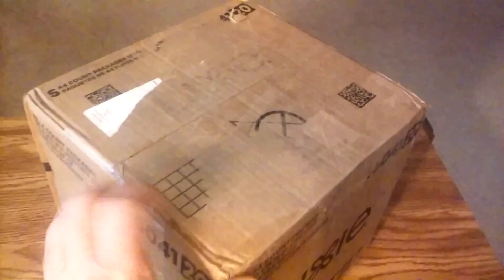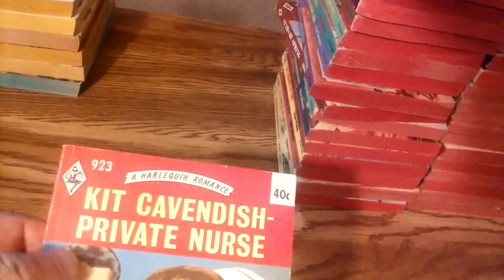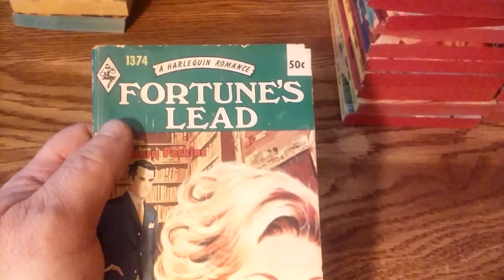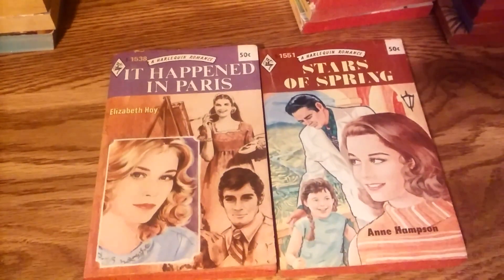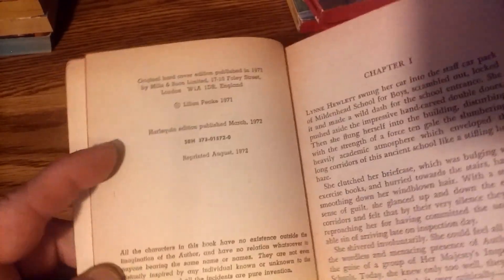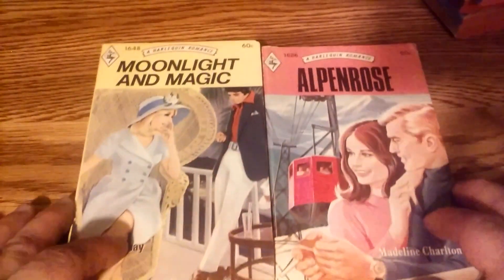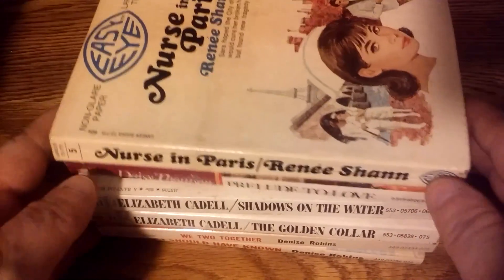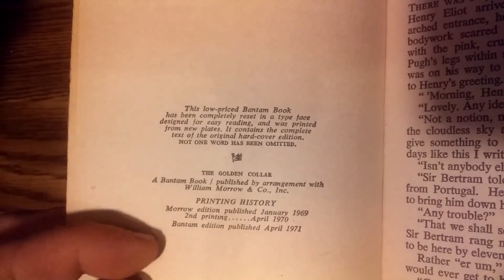My romance novel collection (Part 42): Unboxing vintage Harlequin eBay book haul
This video shows an unboxing of the old romance novels that I won on eBay last week, which arrived in my mailbox today (June 6, 2022).  Most of the books in this lot are Harlequin Romance novels published between 1970 and 1977.  Also in the box was a book by Daisy Thomson, two books by Denise Robins, two books by Elizabeth Cadell and a 1960s nurse novel.

If you are a fan of vintage romance novels, you may want to join my Facebook group about the subject: